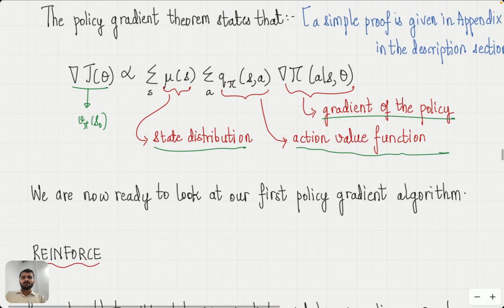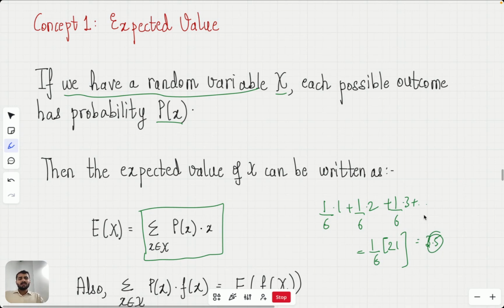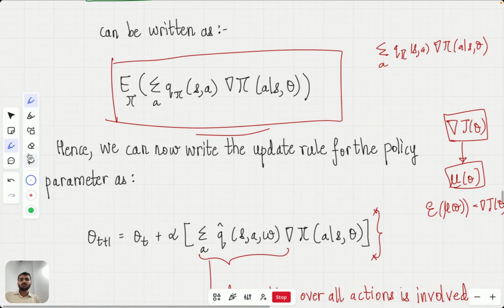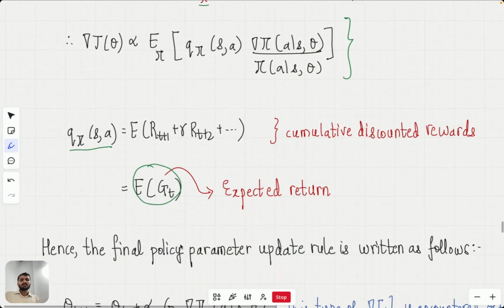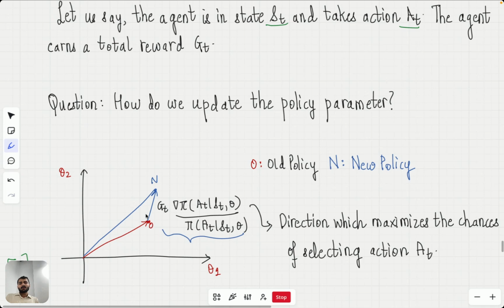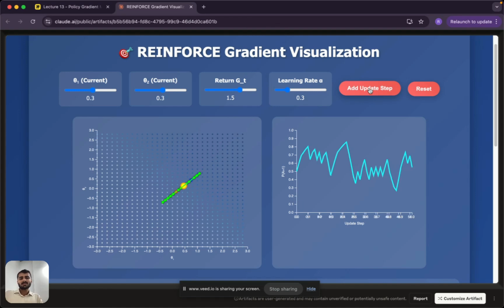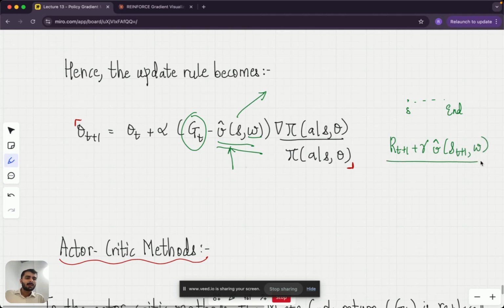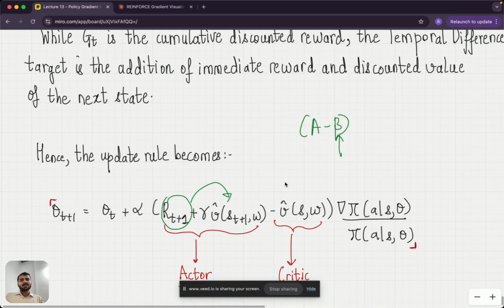Lecture 14 - REINFORCE | Reinforcement Learning Phase|Reasoning LLMs from Scratch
In this lecture, we look at 3 policy gradient methods:

(1) REINFORCE
(2) REINFORCE with Baseline
(3) Actor Critic Methods

These methods build upon the policy gradient methods and provide an update rule for updating the policy parameters in a direction which maximizes the performance measure.

We build intuition to understand the direction of this gradient and why it makes sense. We encounter a term which is the ratio of the derivative of the policy and the policy itself. This term appears while simplifying the gradient expression provided by the policy gradient theorem. We will keep seeing this term in other methods such as TRPO, PPO and GRPO which we cover subsequently.

This lecture sets up a platform for us to look at Trust Region Policy Optimization (TRPO) which we cover next